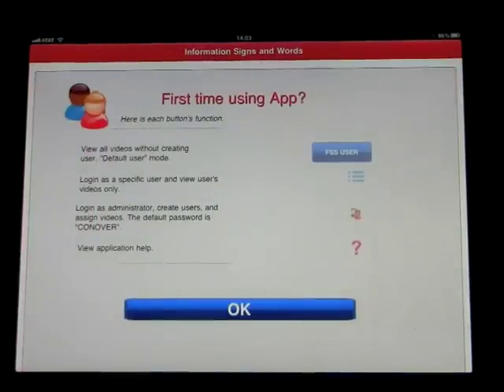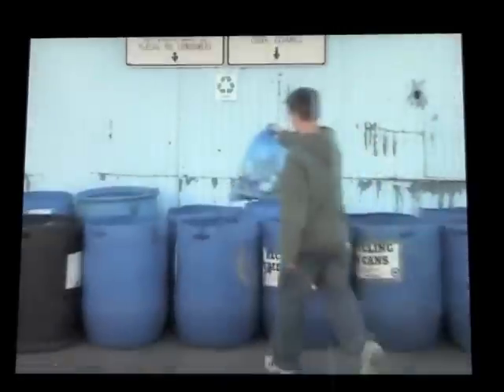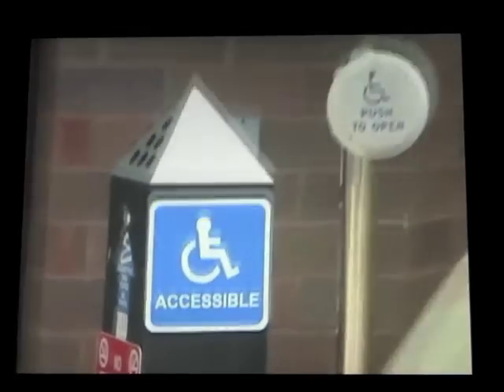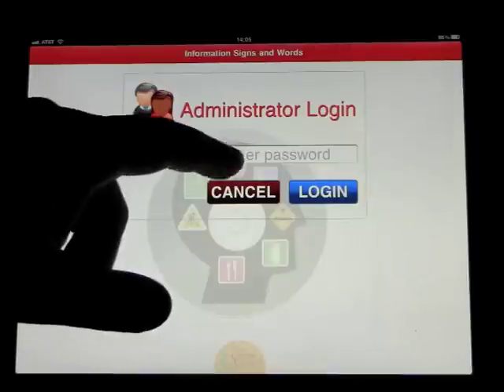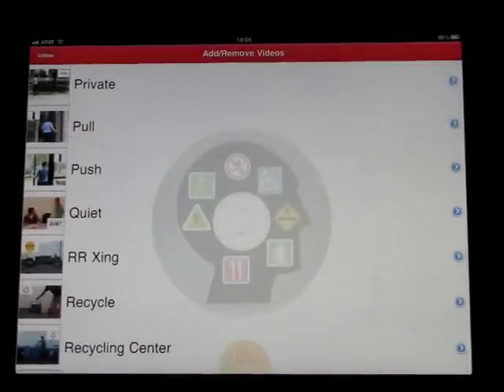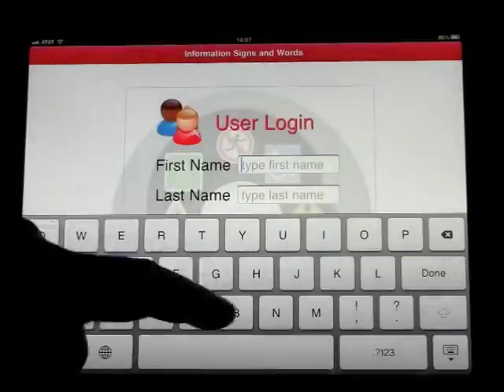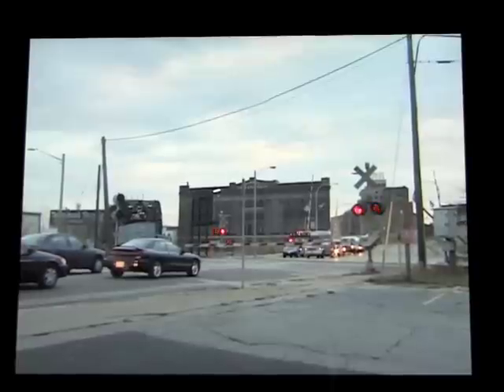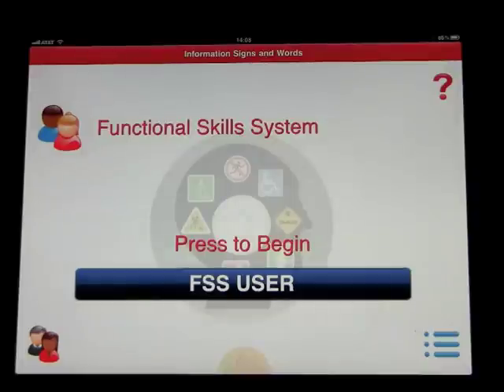Functional Skills System: Information Signs and Words HD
The Information Signs  Words HD application is designed to teach and reinforce common information signs and words critical for independent living and optimized for the iPad. It provides easy-to-understand information taht allows users to become more capable of functioning independently at work, at home, and in the community.*Contains 80 videos *Password-protected administration section *Make assignments for each user based on individual needs *Lock the device to a particular user for ease of use *Narrated with human-quality audio, NOT text-to-speechThe Information Signs  Words HD application is a complement to our Functional Skills System software. Each application contains all the digital videos contained in their software counterparts. Information Signs  Words is part of a series of applications that focus on functional life, literacy, math, social and work skills for both the iPod/iPhone and iPad.